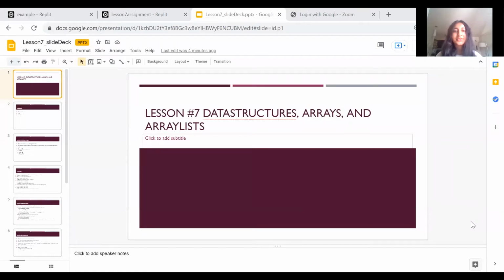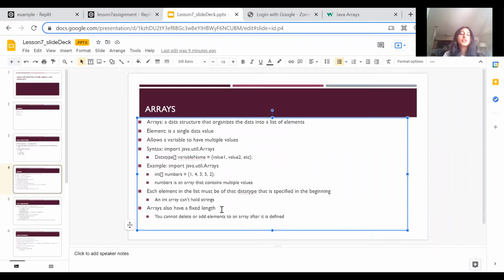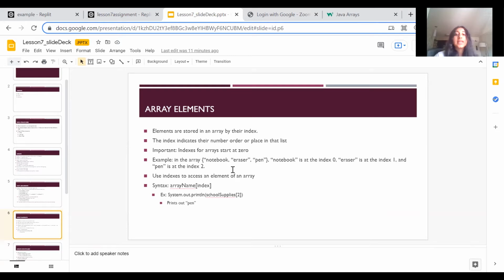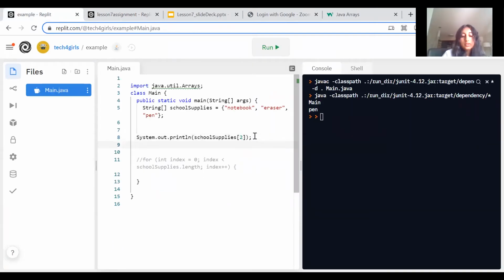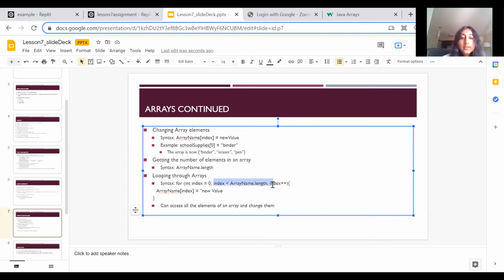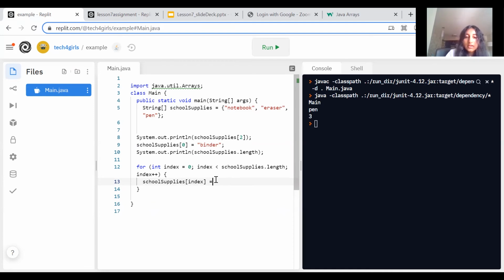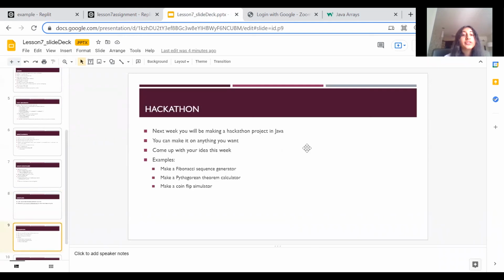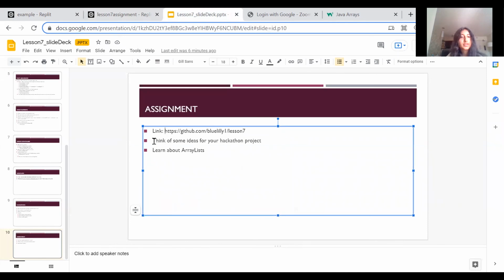Java Summer Camp Lesson 7: Data Structures, Arrays, and ArrayLists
In Lesson 7, I will be going in detail over Data Structures and Arrays, and introducing the concept of arraylists